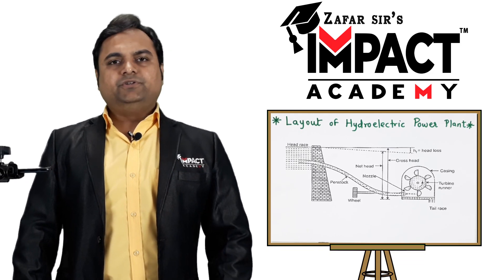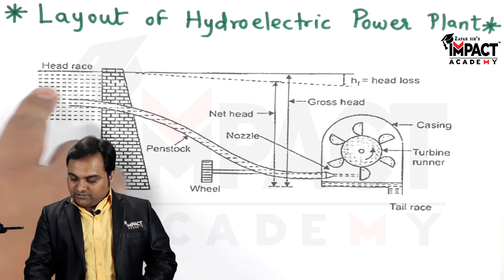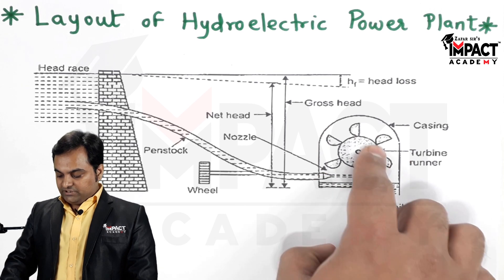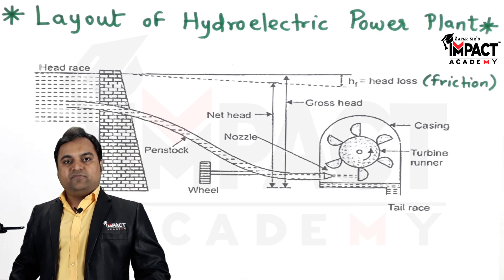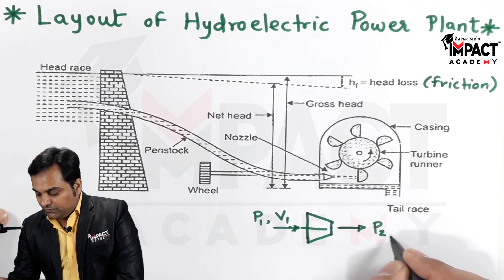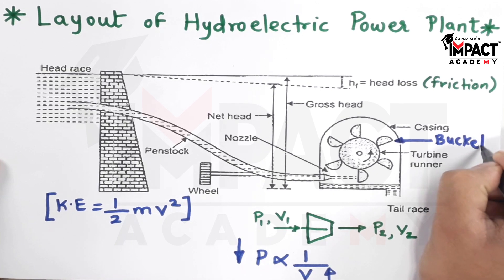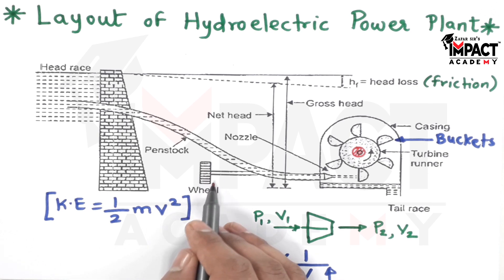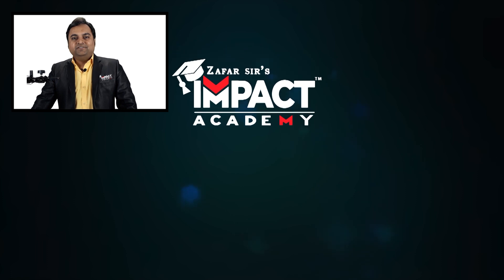Layout of Hydroelectric Power Plant | Fluid Mechanics & Machineries engineering gateexam2025 #2025